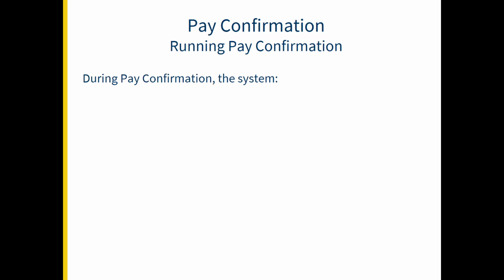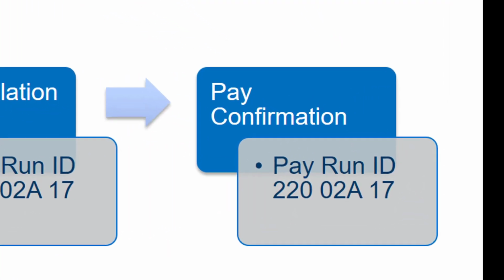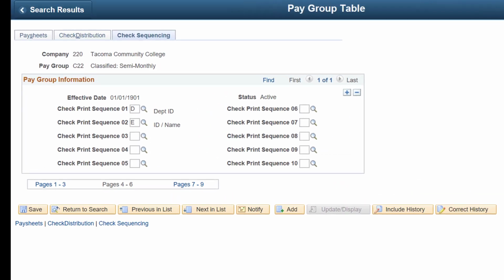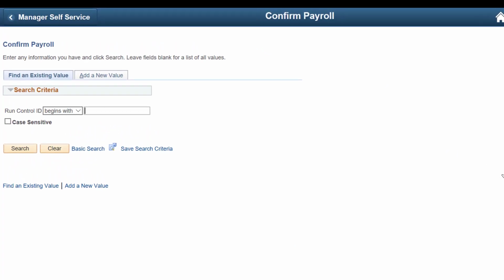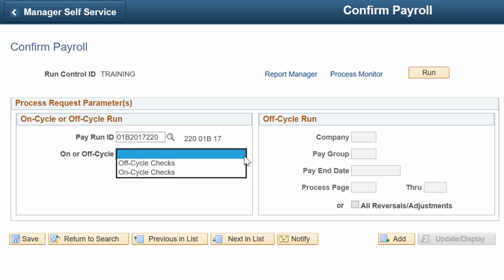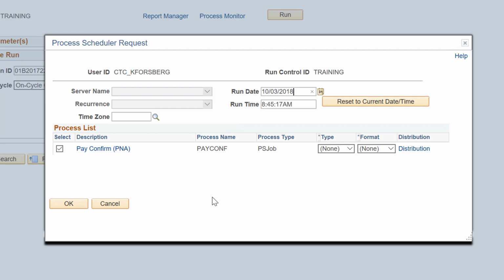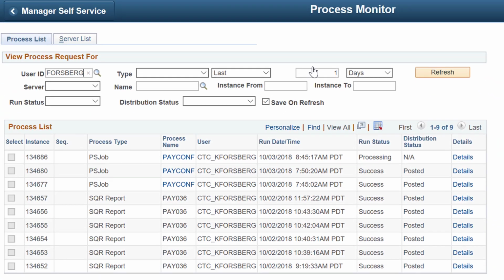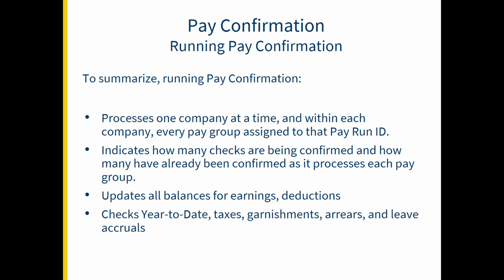Running Pay Confirmation 3 of 4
This video covers the Pay Confirmation process in Payroll. This particular video specifically covers Running the Pay Confirmation process. This video will give you a basic understanding of Running Pay Confirmation in PeopleSoft. At the end of this topic, you will be able to: describe what Pay Confirmation does; explain from what tables Pay Confirmation pulls data; and describe how to perform Pay Confirmation.